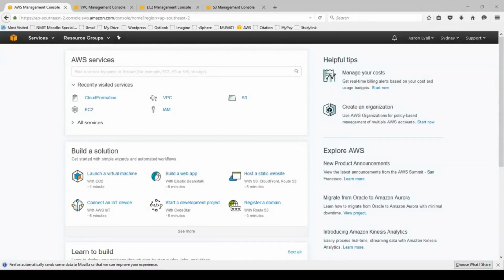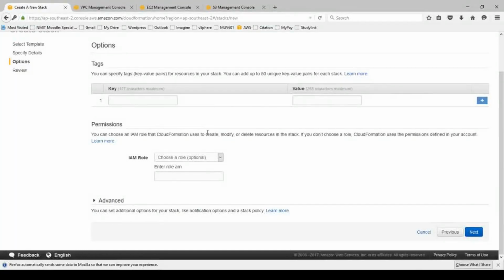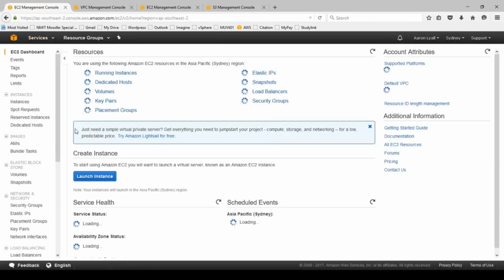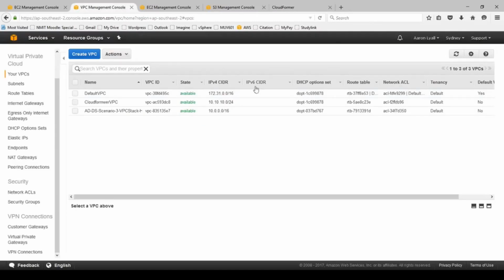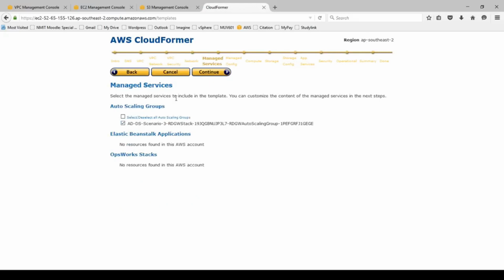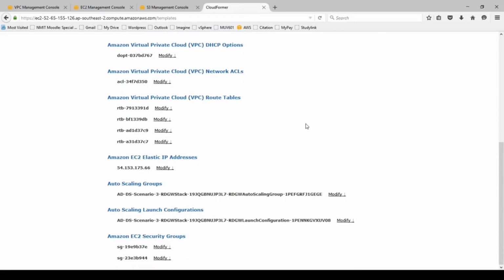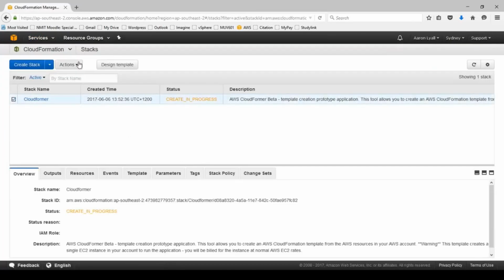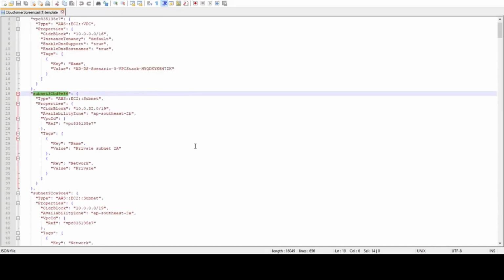How to use CloudFormer to create AWS CloudFormation Templates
This AWS CloudFormation video tutorial shall teach you how to use AWS CloudFormation and why it is used. Towards the end, we will be learning how to create a template using a JSON script and also create a stack using the sample templates. This video tutorial is ideal for those who want to become an AWS Certified Solutions Architect!

In this AWS Training video you will understand:

1. Why AWS CloudFormation?
2. What is CloudFormation?
3. Get Started in CloudFormation
4. Structure of JSON Document
5. Sample JSON
6. Demo